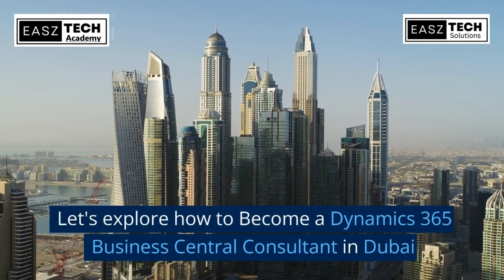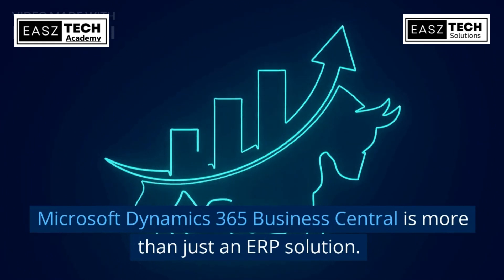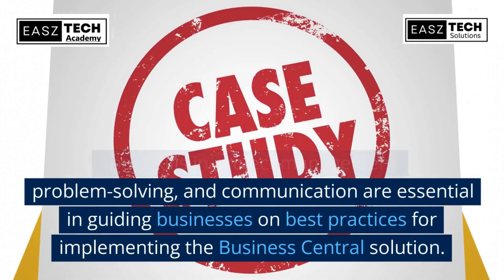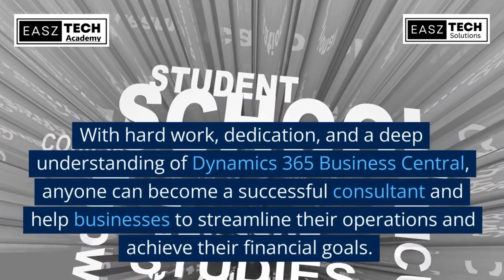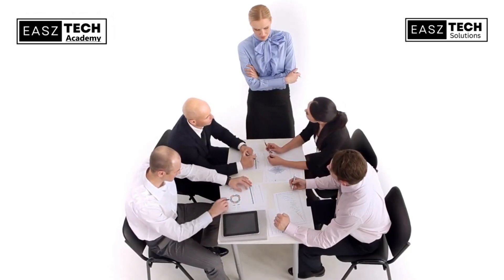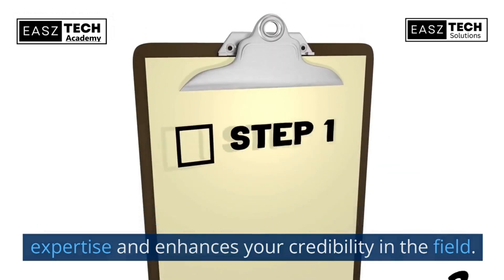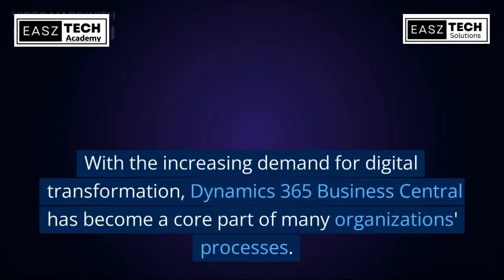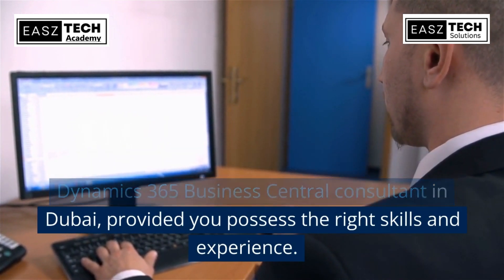Unleash Your Potential: Become a Dynamics 365 Business Central Consultant in Dubai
Description:
Discover the dynamic world of Microsoft Dynamics 365 Business Central consulting in Dubai. As businesses strive to stay ahead in today's ever-changing landscape, the demand for skilled consultants is soaring. In this video, we uncover the essential role of a Business Central consultant and provide a step-by-step guide to embark on this rewarding career path. From gaining a comprehensive understanding of the platform to acquiring education, experience, and certifications, we'll show you how to position yourself for success. Join us as we unlock the door to exciting opportunities and growth in the thriving industry of Dynamics 365 Business Central consulting.

Be part of our community of driven professionals who are shaping the future of business consulting.

Your Questions:

What is the role of a Dynamics 365 Business Central consultant?
How can I gain a comprehensive understanding of the Business Central platform?
What education and experience are required to become a consultant?
How can networking with experienced professionals enhance my career prospects?